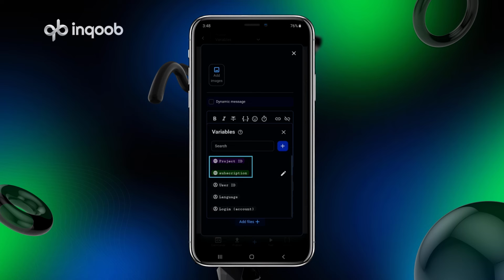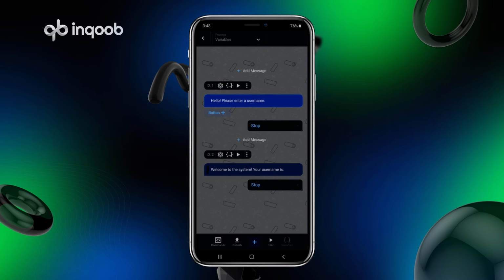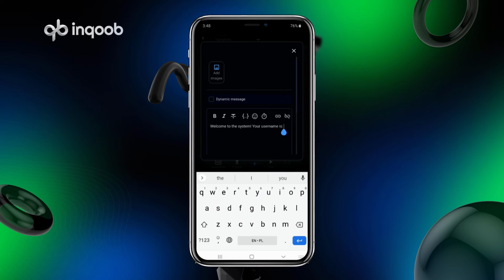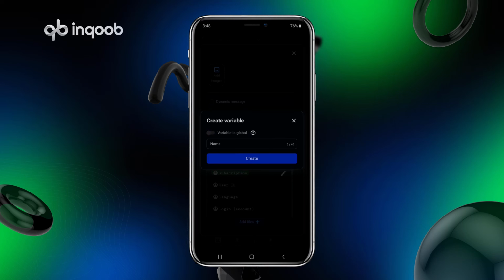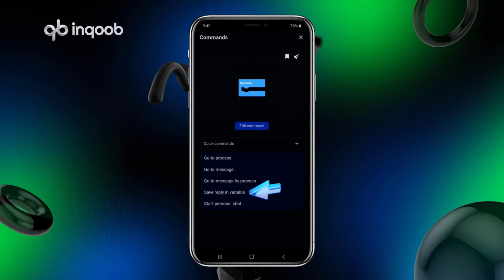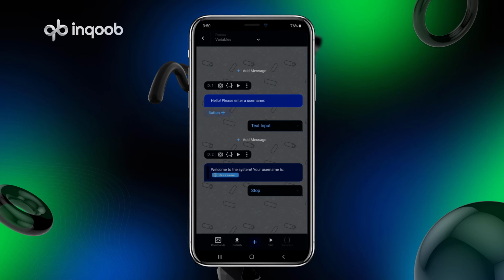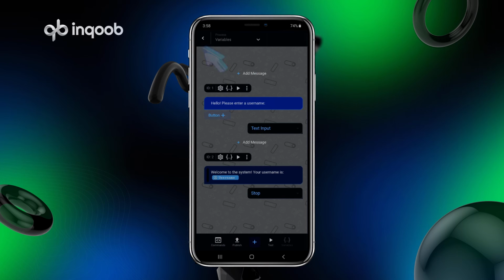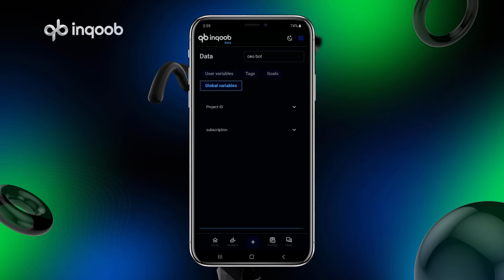What are the variables? How to work with variables in inqoob? Lesson 4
How to work with variables in inqoob?
ALL ABOUT VARIABLES IN THIS VIDEO